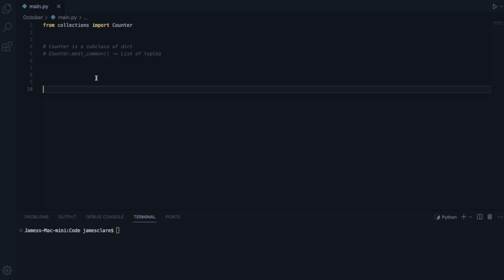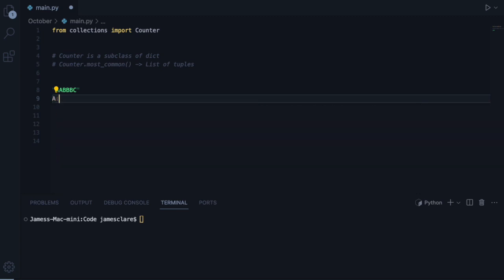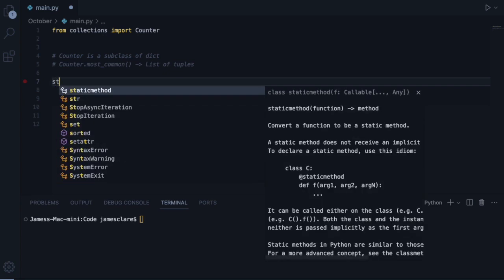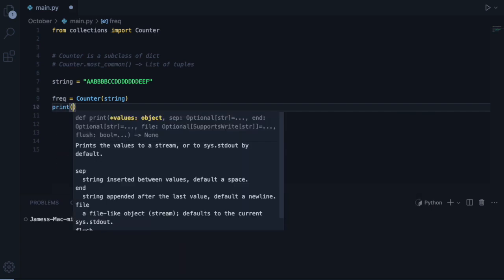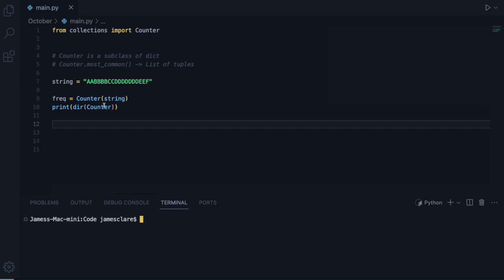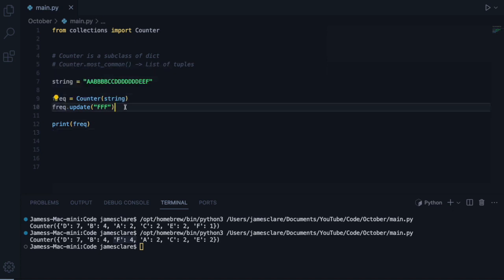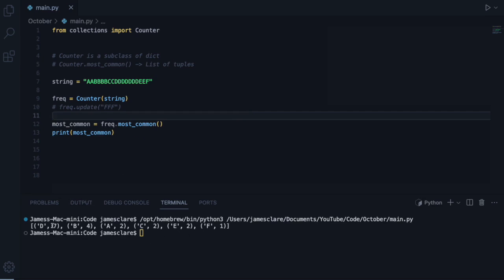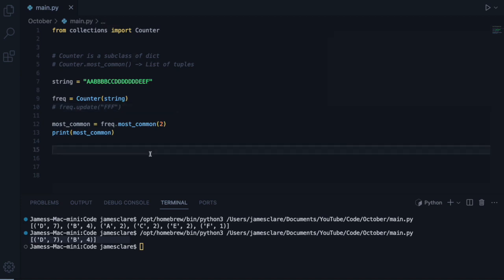Python 3 - Fast Frequency Tables with the Counter class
In this session we'll look at how to use the Counter class from the collections module to build frequency tables.